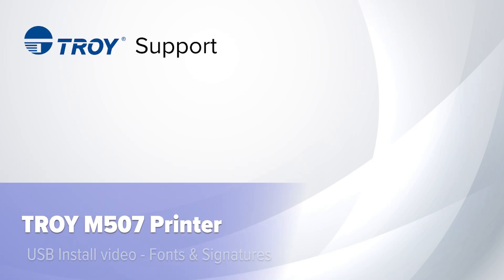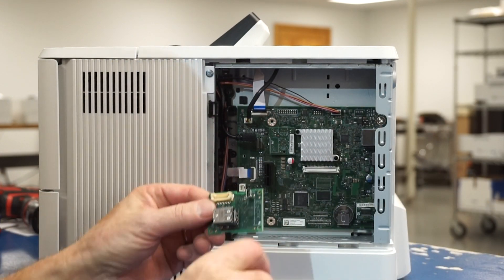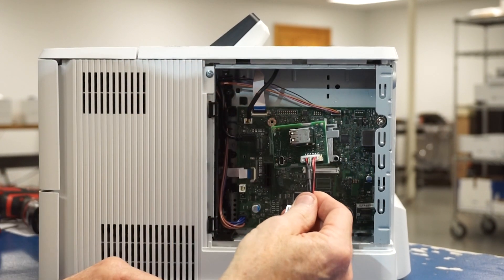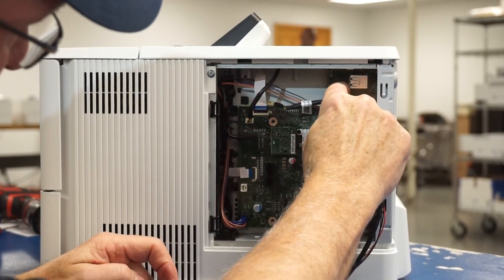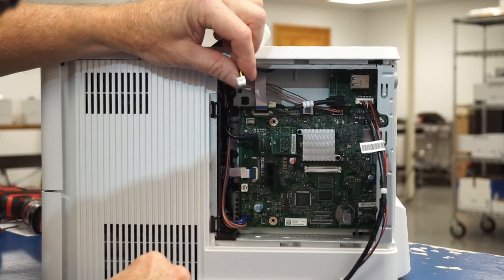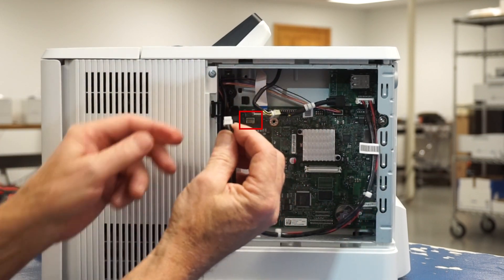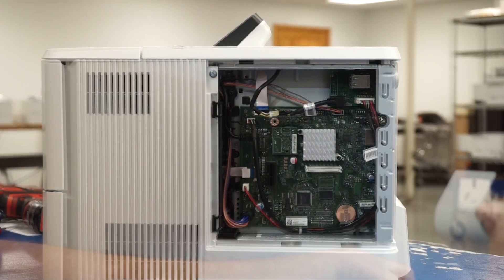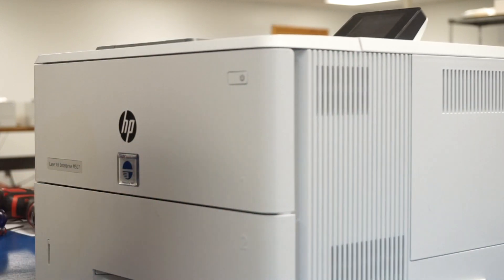How to Install M507 MICR Printer Digital Signature & Fonts USB | TROY Support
How to Install M406 Digital Signature - TROY Support

If you need further assistance, contact our support team or visit our support center